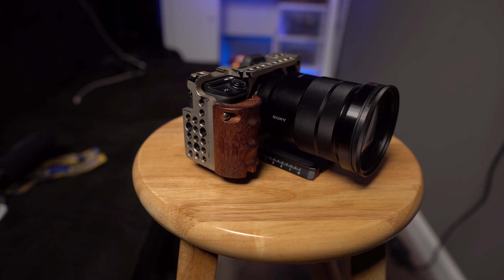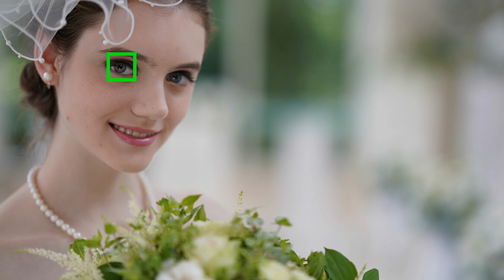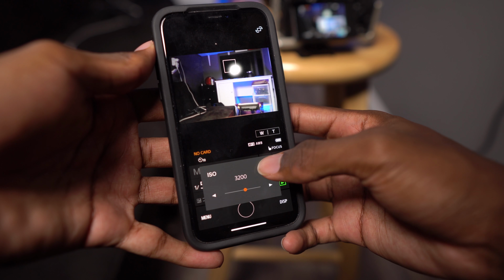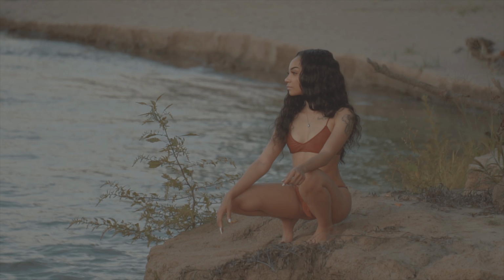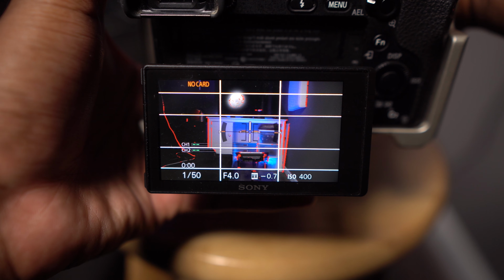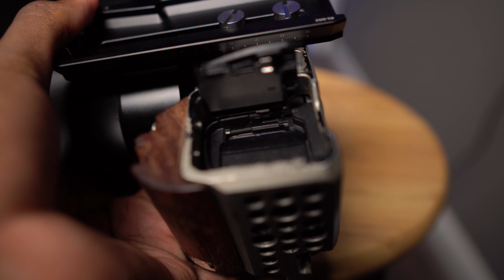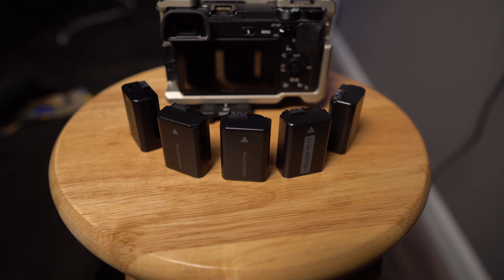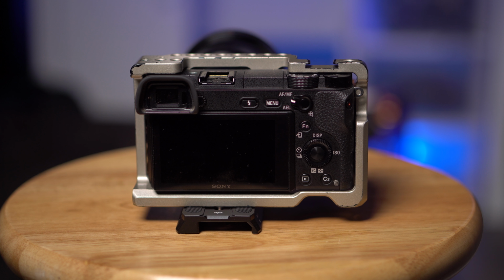Is the Sony a6300/a6500 still worth buying in 2019?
Should you consider buying the sony a6300 or a6500 in 2019?
The sony a6300/a6500 cameras are very capable and could possibly be the best budget option around. Today i'll go over if they are still worth it in 2018. After years of use, this is my long term sony a6300/a6500 review